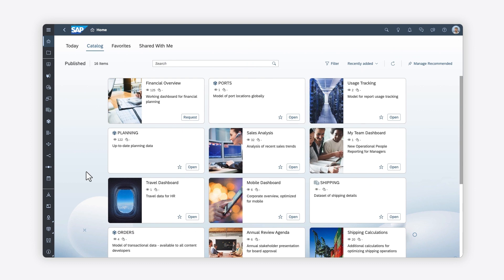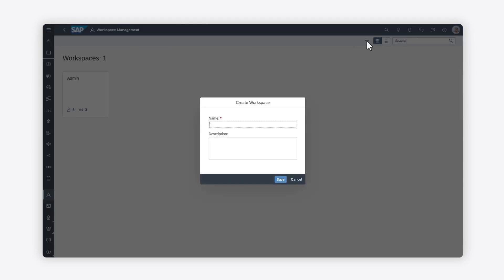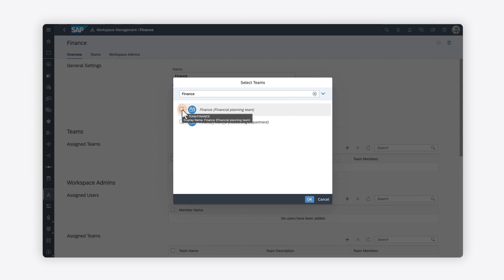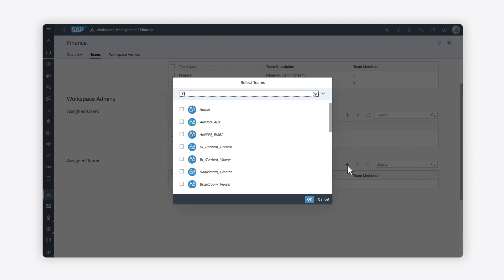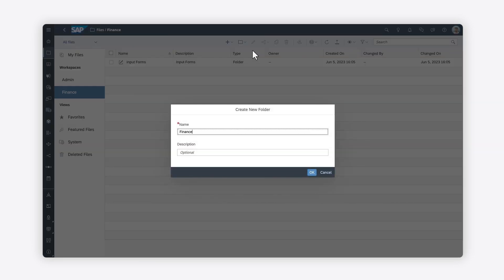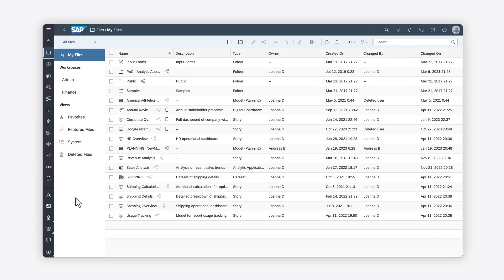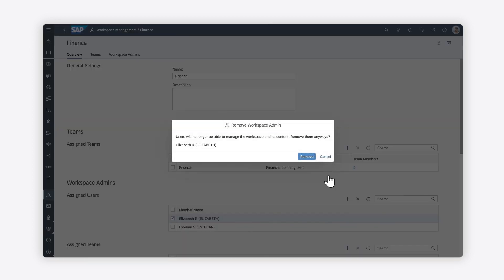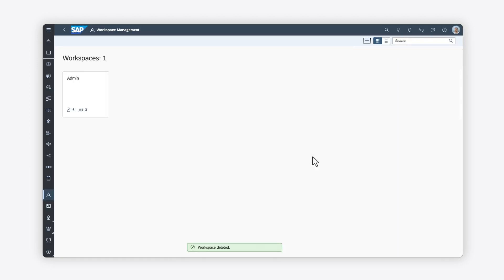How to Use Workspaces for Team Content Management: SAP Analytics Cloud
In this video, you will explore how to use workspaces as an administrator in SAP Analytics Cloud to easily manage your content and users.

Chapters:
0:00 Introduction
0:36 Assigning workspace administrators
0:53 Adding content to a workspace
1:18 Removing a team from a workspace
1:35 Deleting a workspace